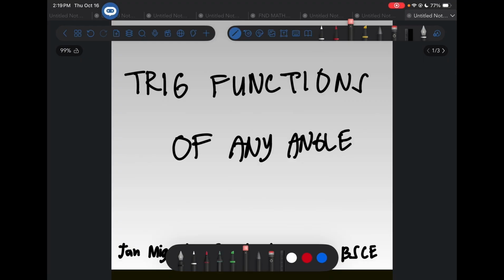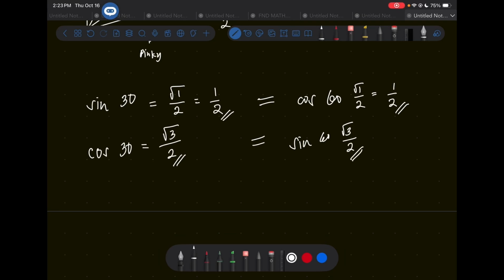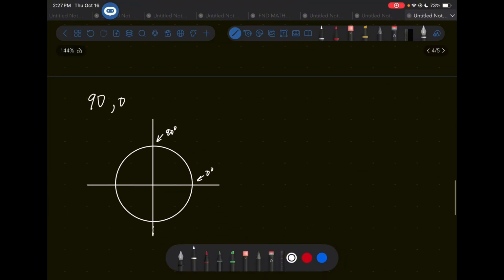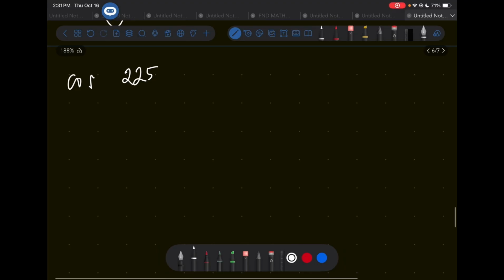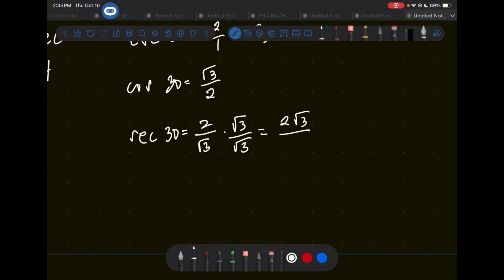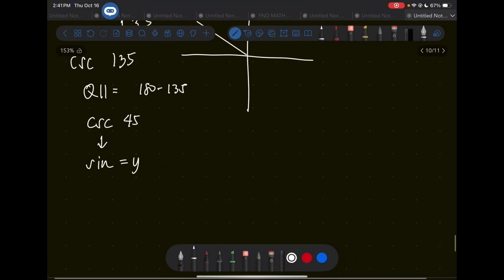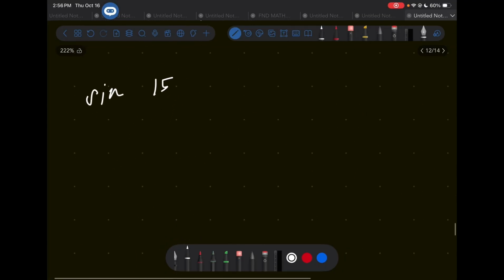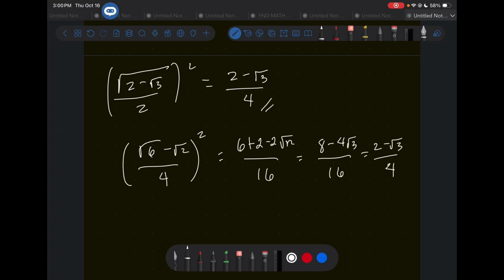FNDMATH LQ3 Trigonometric Functions of Any Angle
TIMESTAMPS
Special Angles 0:34
Reference Angles 10:14
Double Angle and Half Angle 24:31